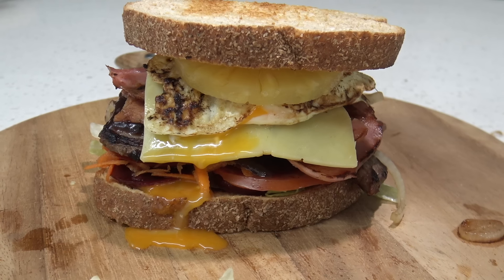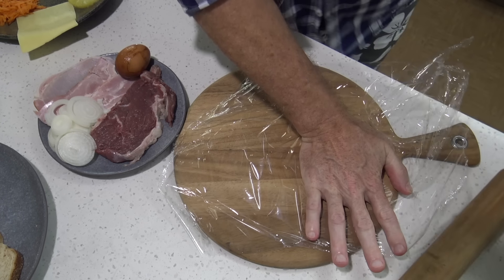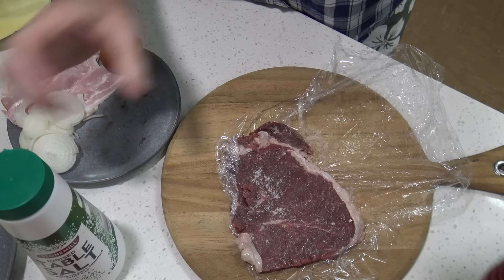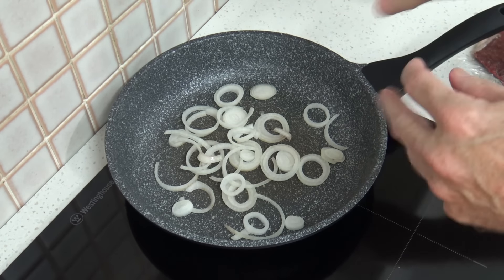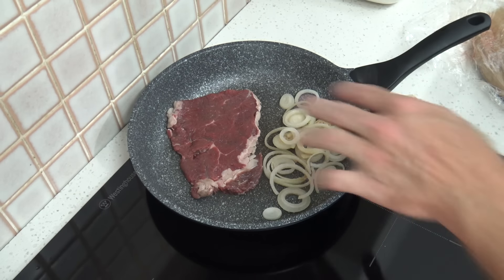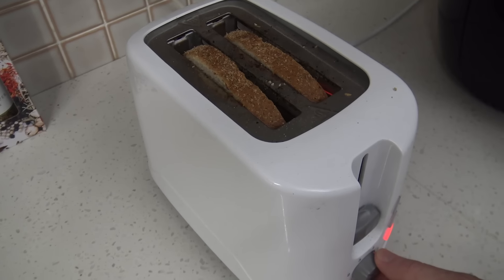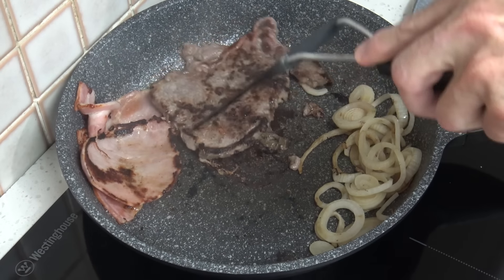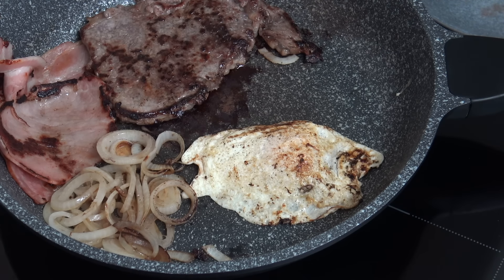Steak Sandwich With The Lot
Today I make an Aussie classic, the Steak Sandwich With The Lot, these sangas are simple to make and taste great!